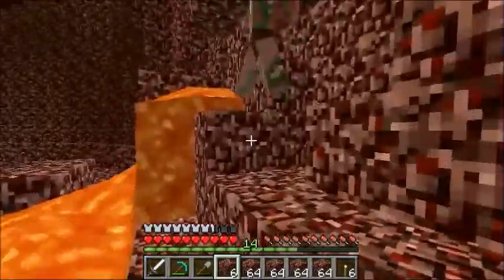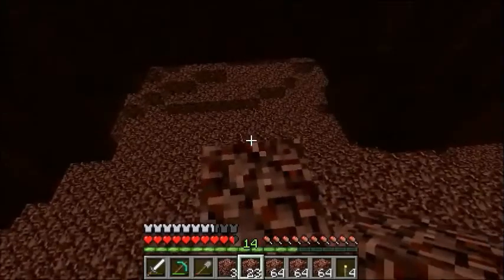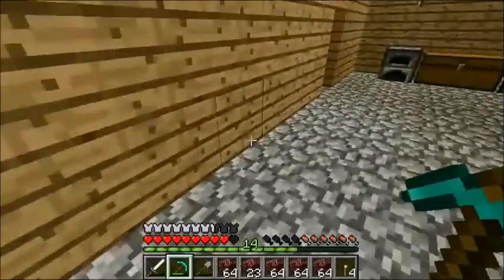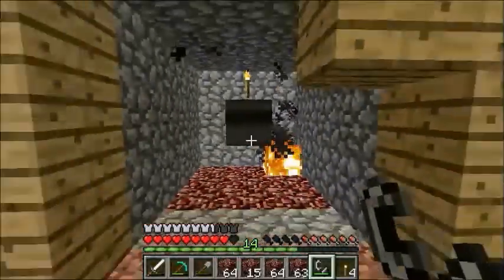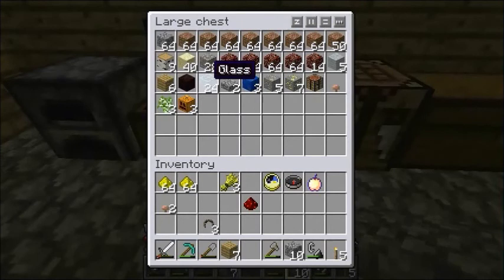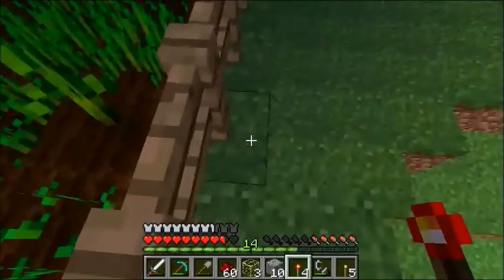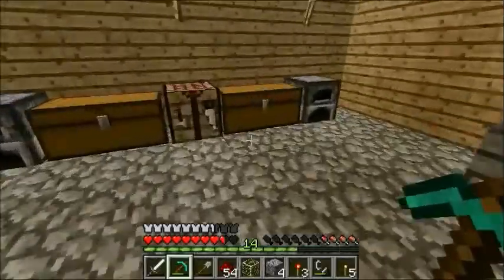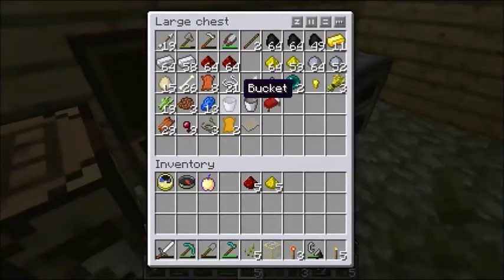Minecraft: A New Age Episode 15 - Tech Tree Boom!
We explore the Nether and encounter quite a lot of digging... although we do find a Nether Fortress right away! Driven back by the armies of blazes, we retreat to the Overworld and optimize our hemp farm.